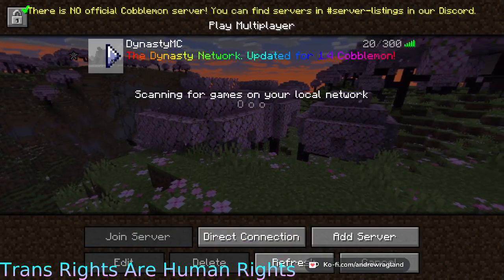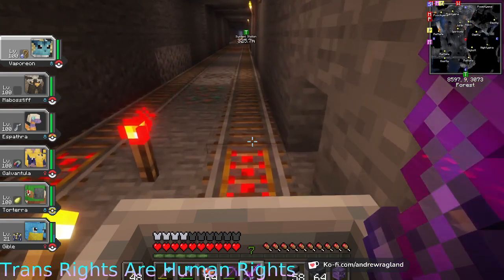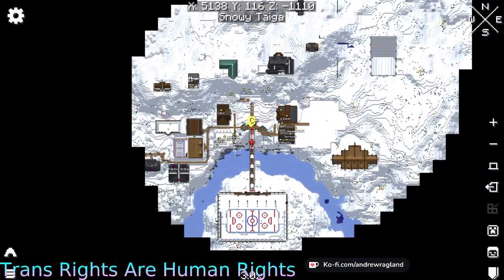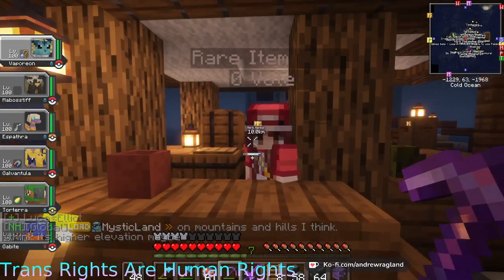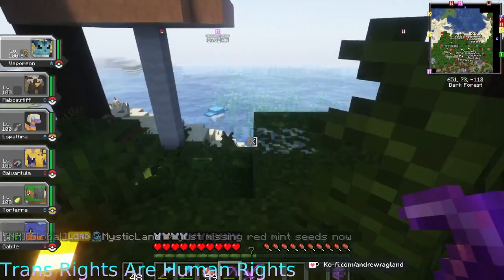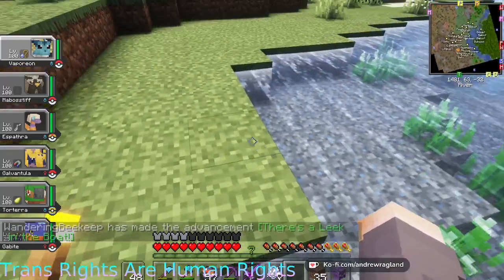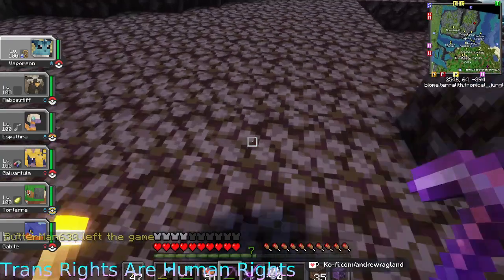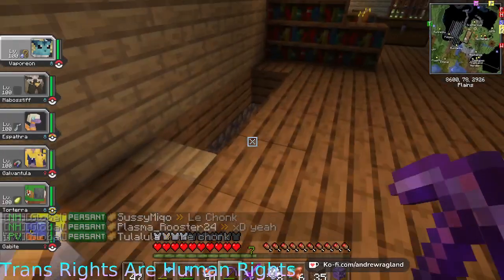Cobblemon 1.4 First Post Release Stream 2023-10-14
In which I poke into the Minecraft 1.20.1 Cobblemon 1.4 release on the DynastyMC server.